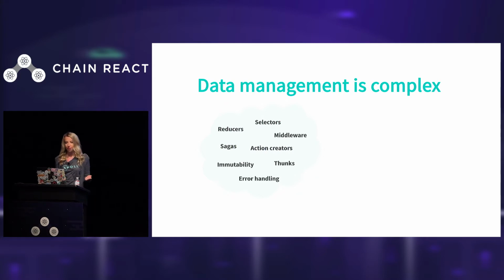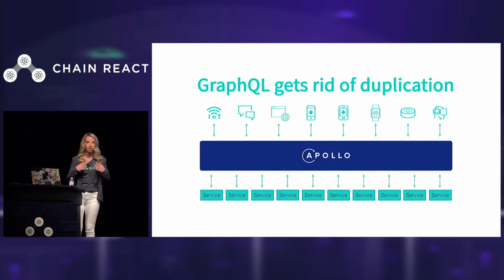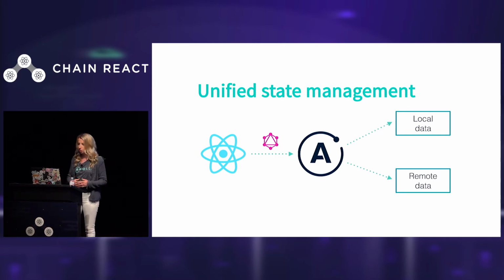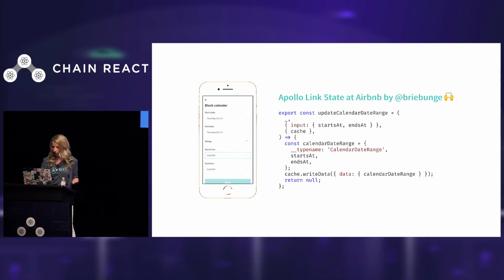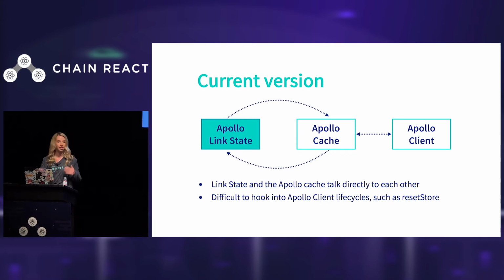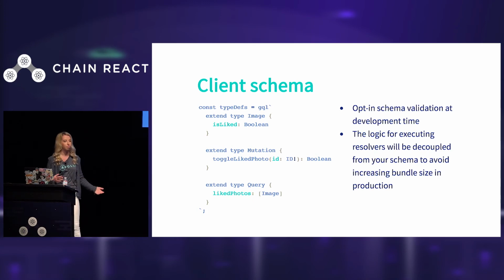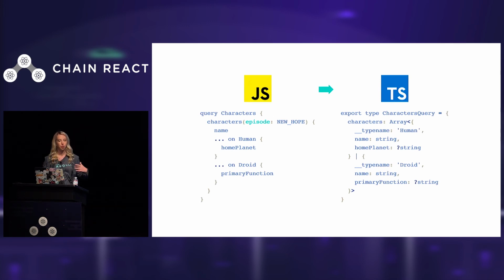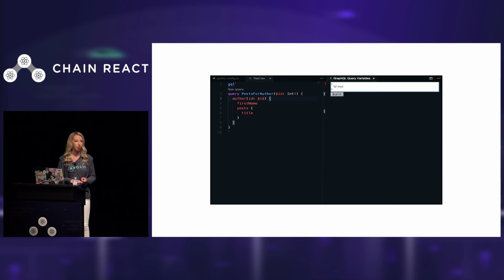Chain React 2018: GraphQL State Management for React Native by Peggy Rayzis